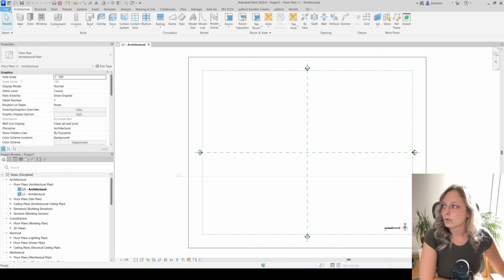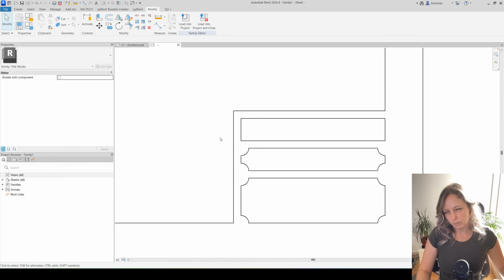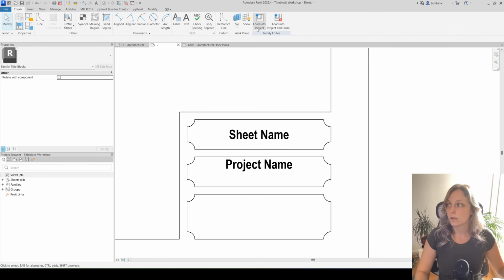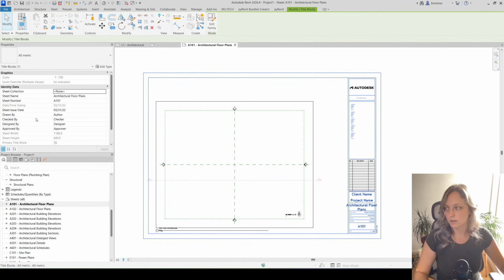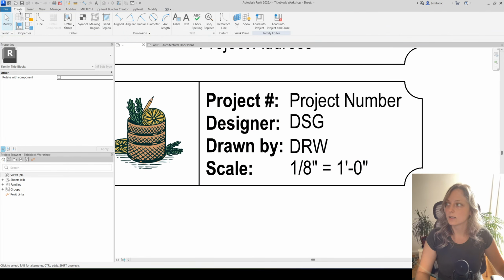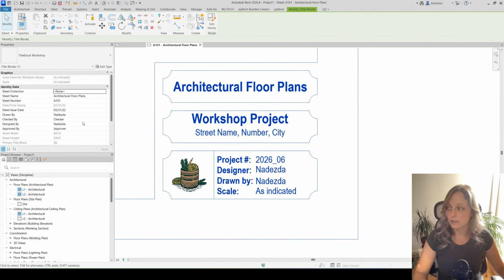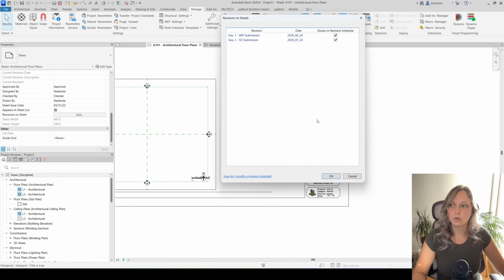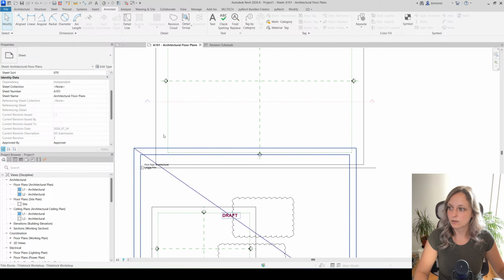BIM Lounge: Episode 1-Titleblocks in Revit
Titleblocks in Revit: Advanced Template Automation

Titleblocks are often overlooked, but a poorly structured family leads to endless manual data entry. In this live session, we will build a highly automated, corporate-grade titleblock family from scratch.

We will wrap up the stream with a dedicated Q&A session specifically for channel members.
What We Will Cover:

-Parameter Mapping: Connecting Shared vs. Project parameters so sheet and project data populate dynamically.

-Revision Schedules: Building a scalable, automated revision family that updates across all sheets seamlessly.

-Visibility Toggles: Setting up conditional parameters for "DRAFT" watermarks and switching between different corporate logos.

-Scale Parameter: Handling sheets with multiple scales on it

-Sheet List: Creating a professional sheet list

Target Audience:

    Intermediate & Advanced Users: Architects and BIM coordinators looking to clean up and optimize their firm's documentation templates.

    Beginners: Anyone wanting to understand proper BIM family structures and learn professional standards from the start.